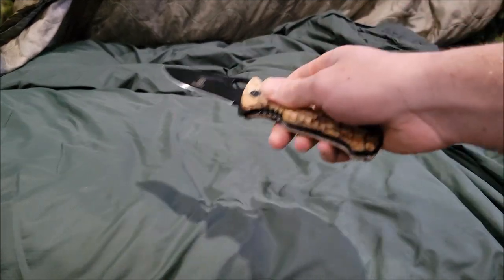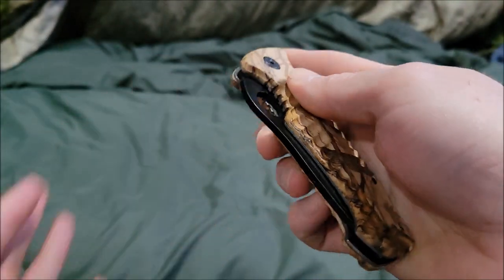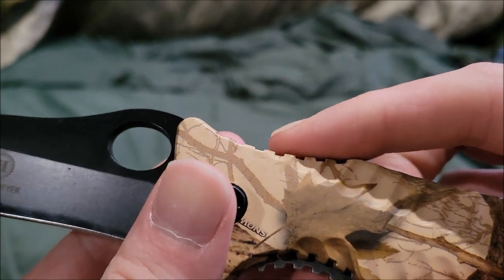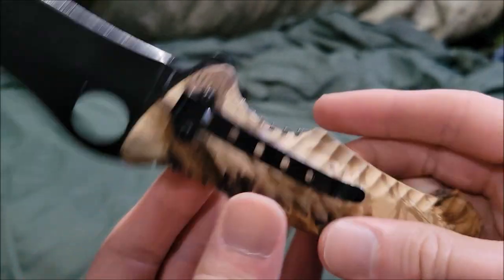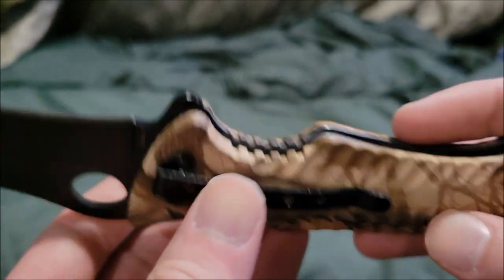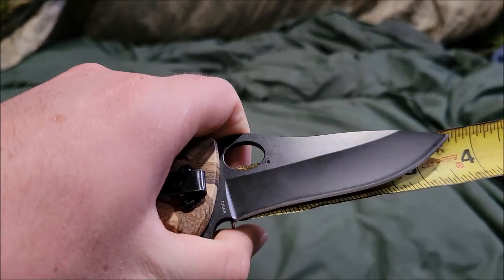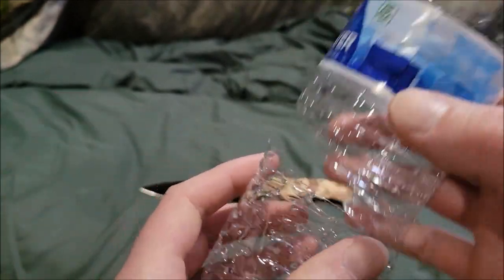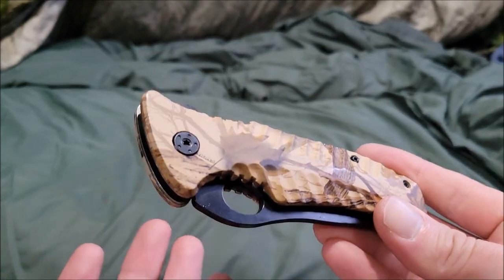hoegemeyer folding knife review